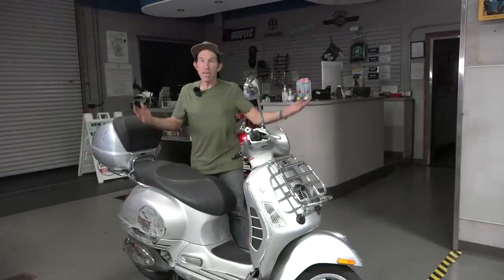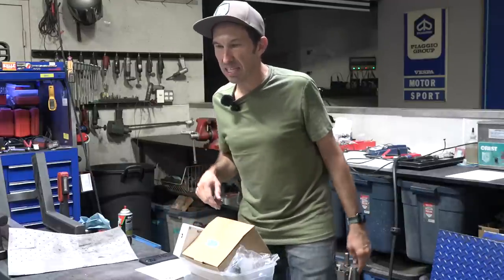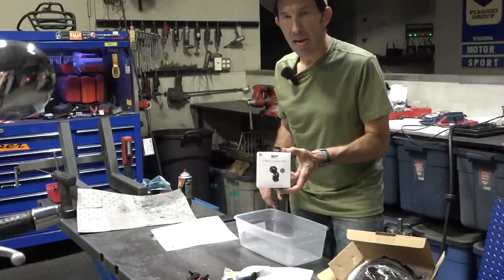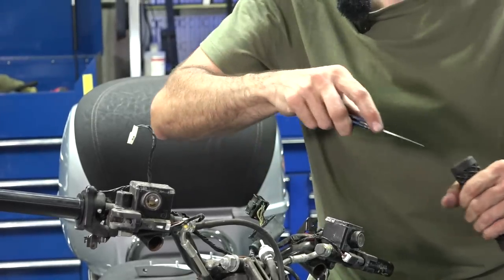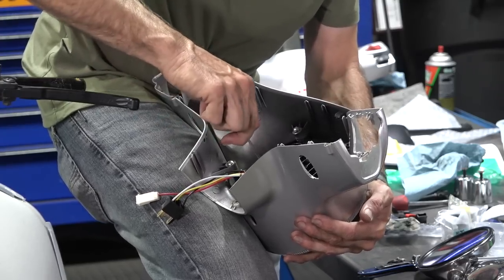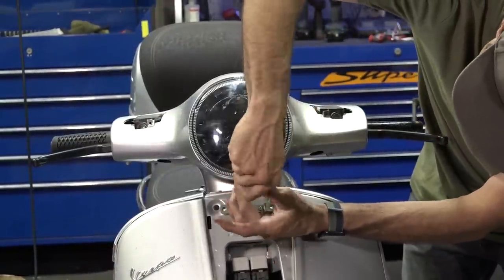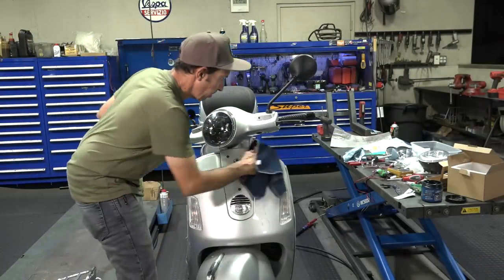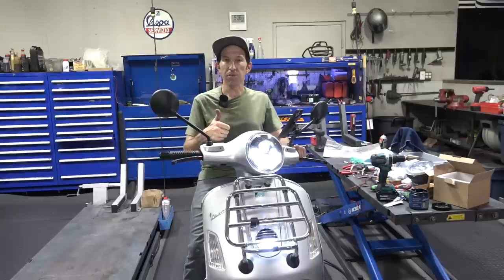I Got a Beater Vespa GTS 250 for My Winter Project PT. 1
Parts Featured:
641080-LED LED Projector beam replacement
Van’s Grip’s, Search “Vans” on scooterwest.com and the Grip Glue TOOLGG
Matte Black OEM Style Round mirrors CM073404-BK & CM073405-BK
497042-BZBK Black CNC Machined Levers
582034-BK Black Powder Coated Bar End Weights
PP9 USB 3.0 Quick Charge Outlet
GTS Set of Handle Bar Switches & Buttons 294723, 641358, 638975, 294877 & 581079
All New SP Connect Phone Mounting